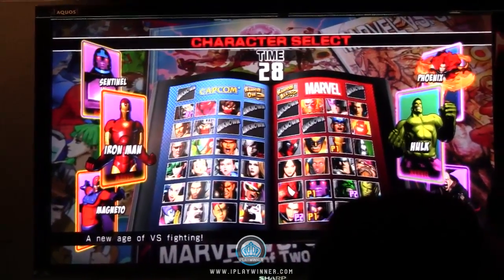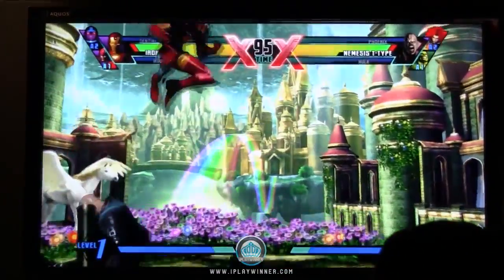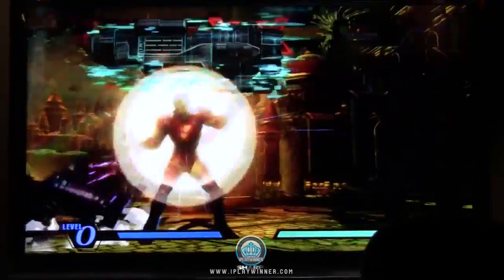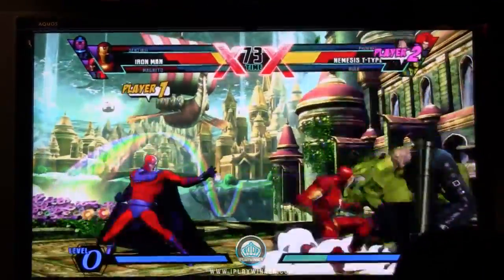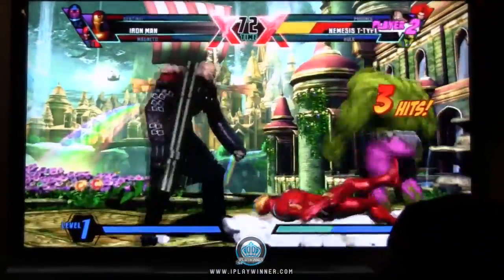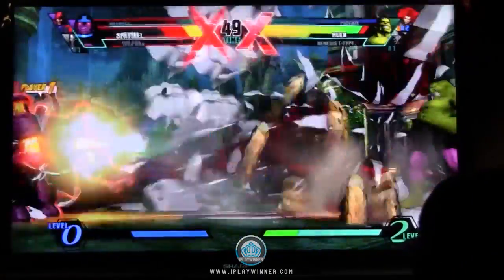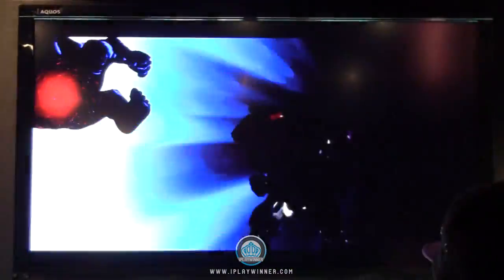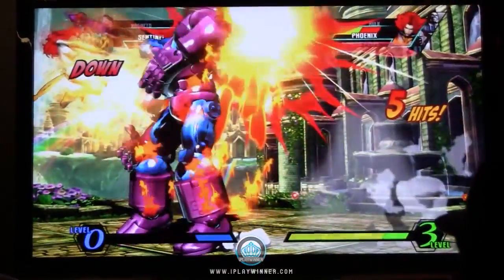PAX Prime: Ultimate Marvel vs Capcom 3 - Capcom Booth Main Stage